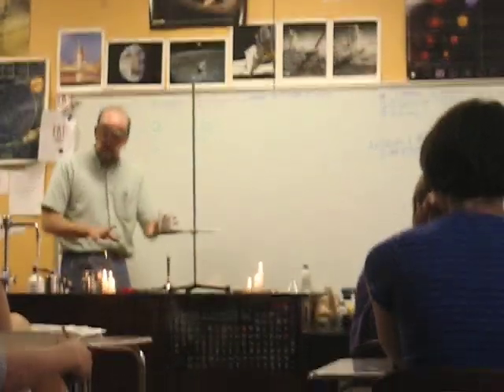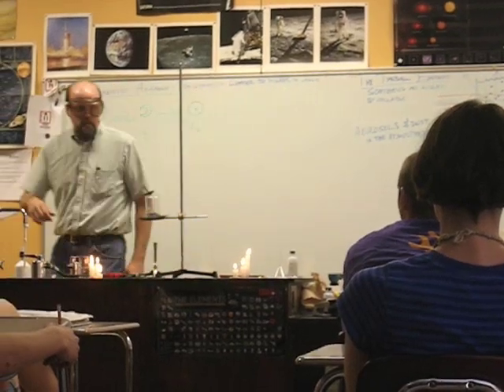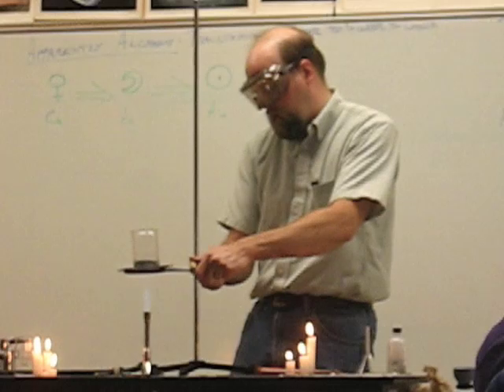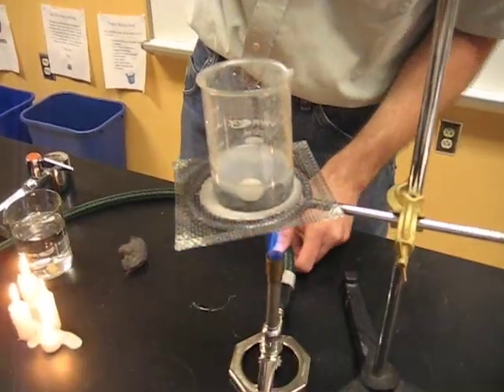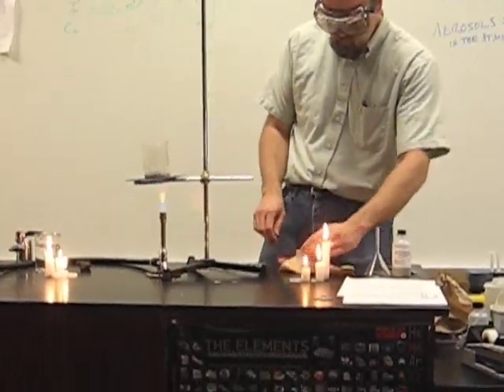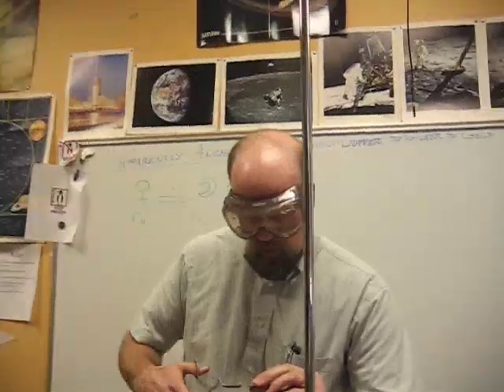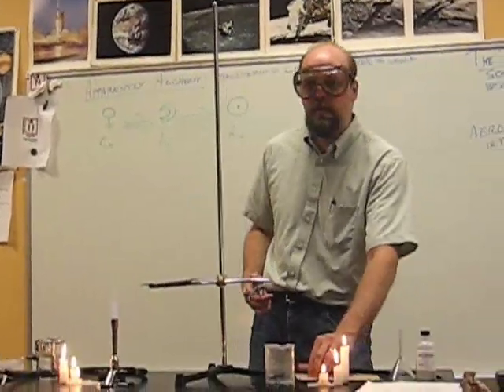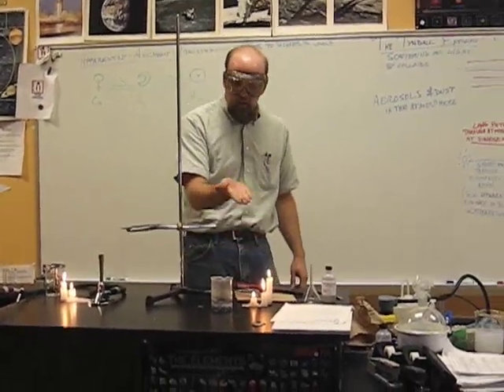Copper Silver Gold Penny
Aaron Keller, Chemistry Teacher, talks about alchemy and performs a demonstration which has the appearance of turning copper pennies into silver and then into gold. Of course, there is no magic involved. As usual, he explains the science behind the phenomenon.